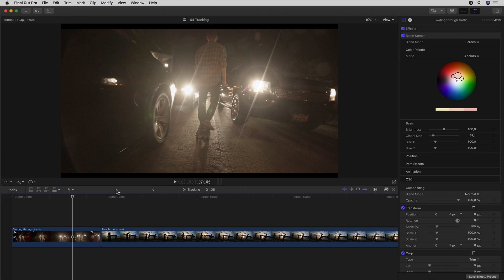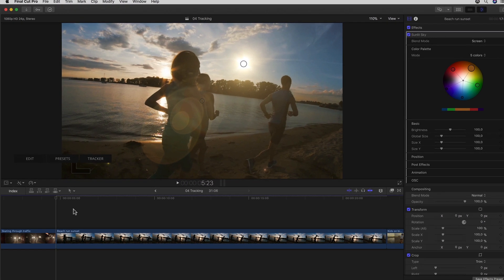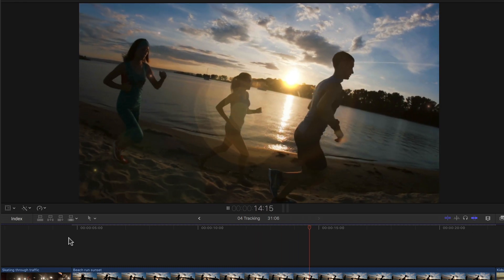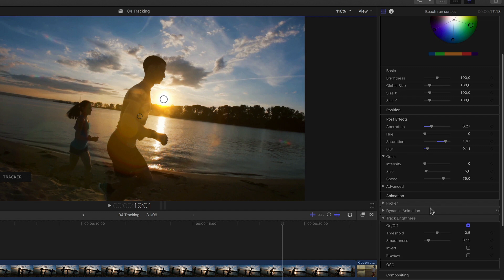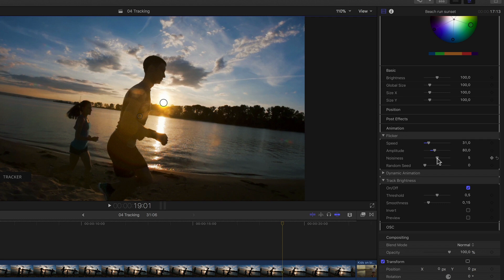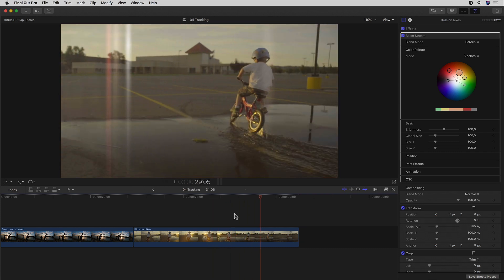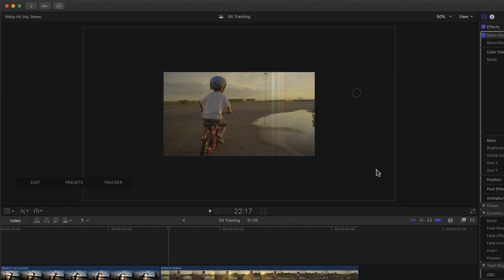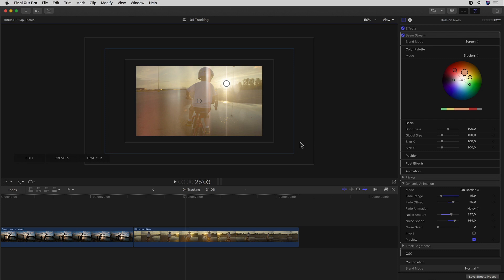04 - mFlare 2 in Final Cut Pro X - Advanced Animation & Effects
Introducing mFlare 2 - the world’s #1 professional lens flare tool. mFlare 2 has been one of the most anticipated plugins of 2017, so thank you for your patience. We built it from scratch, putting over 25 years of background in special effects into a new experience to offer our clients real-world, photorealistic flare effects. Take a peek at our new interaction via the new user interface, new pre-built flares and new individual flare components to take your work to a whole new level of beauty and elegance. We believe the newest generation made the best even better and we trust you will too.

00:00 - Introduction
01:11 - Adding a preset
01:38 - Tracking the flare
04:27 - Deactivating flare’s components
04:53 - Track Brightness feature
05:45 - Adjusting Post Effects
07:46 - Flicker animation parameters
11:55 - Dynamic Animation parameters
16:39 - Conclusion